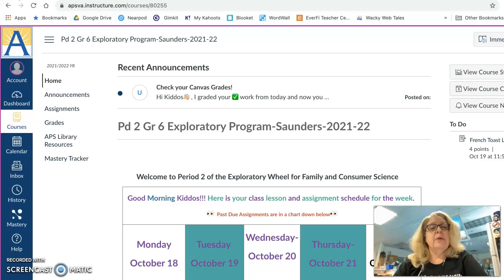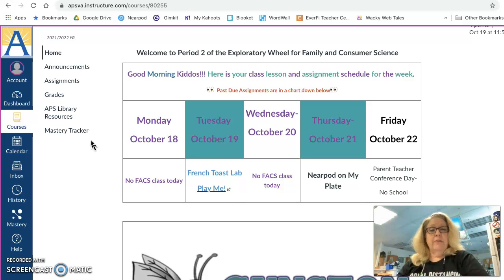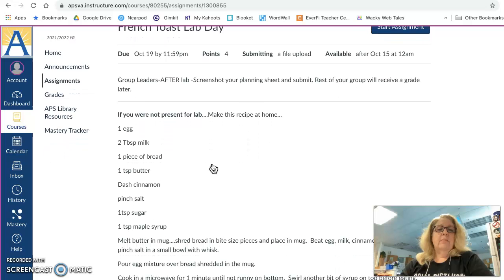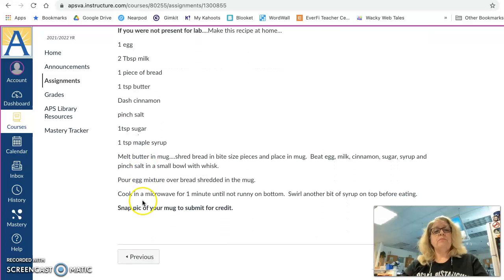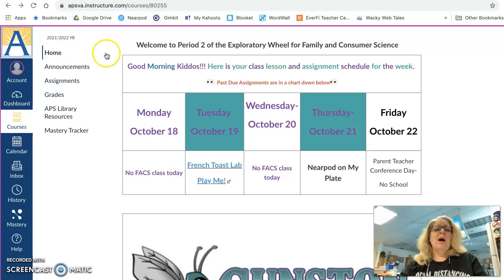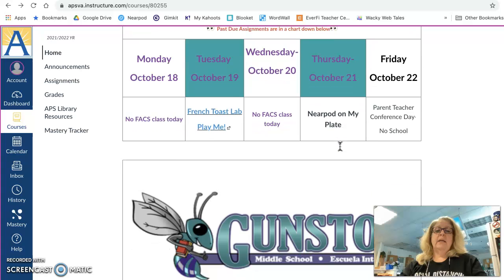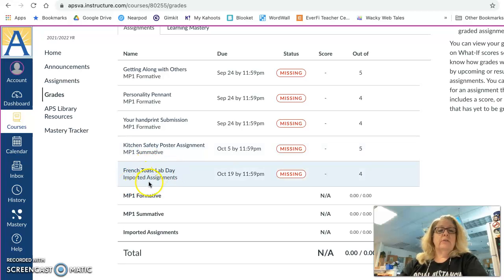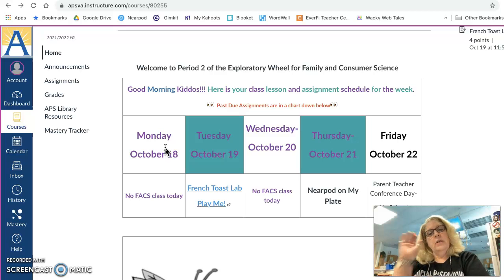Pd2 Exploring FACS class